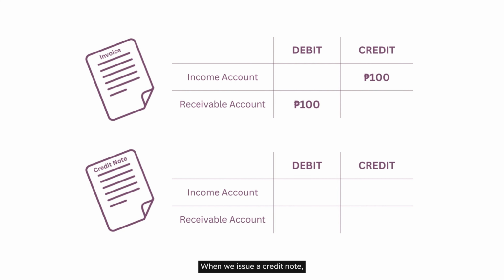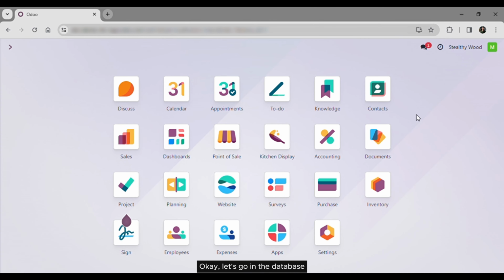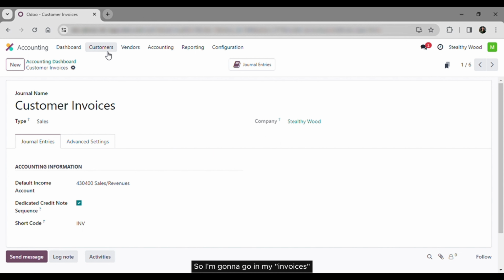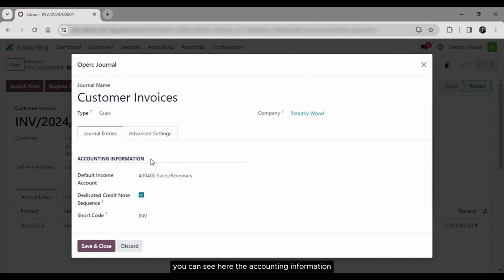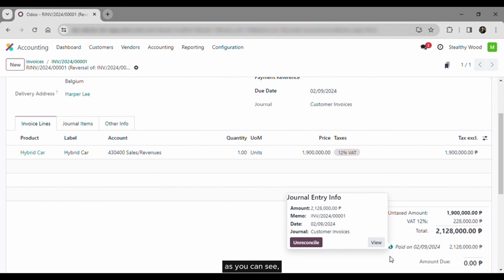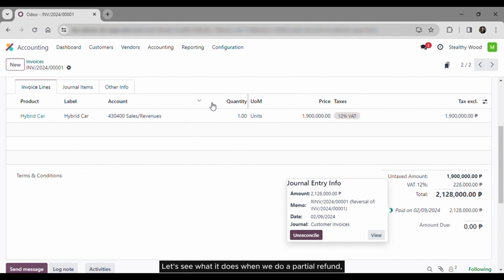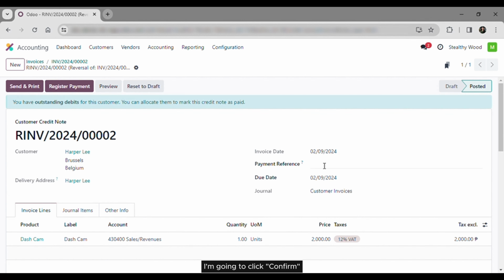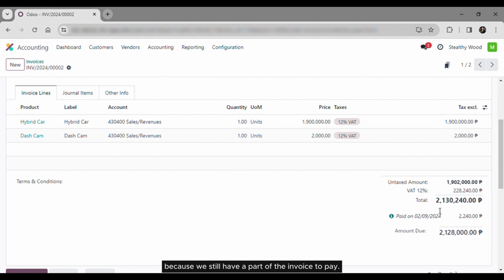III. Issuing a Credit Note